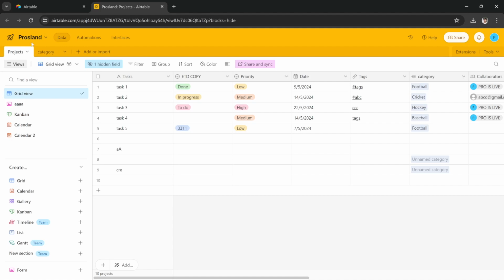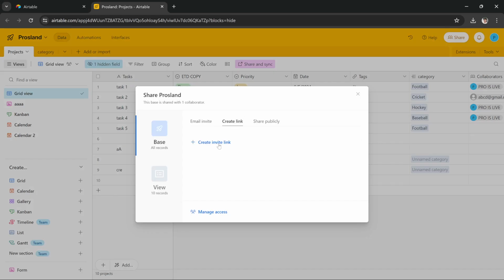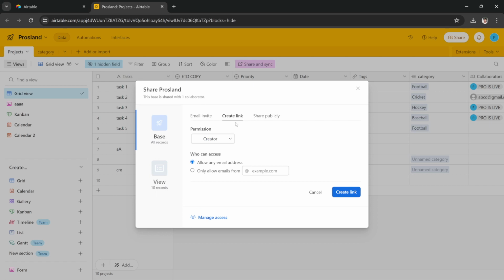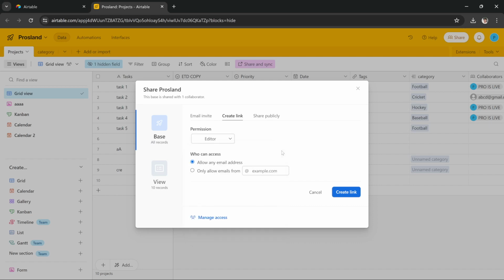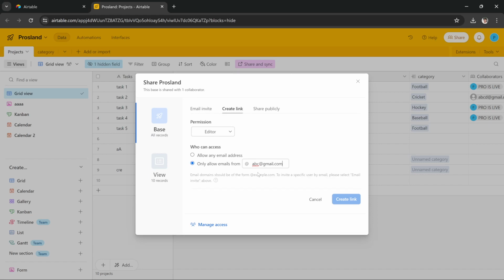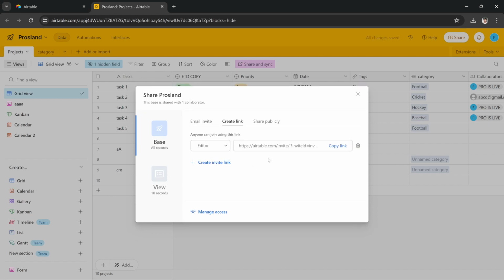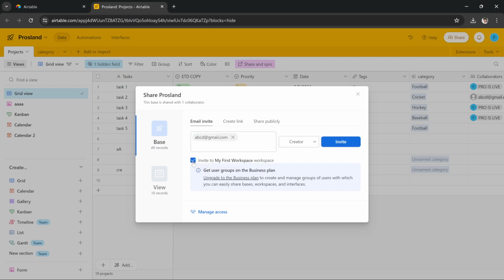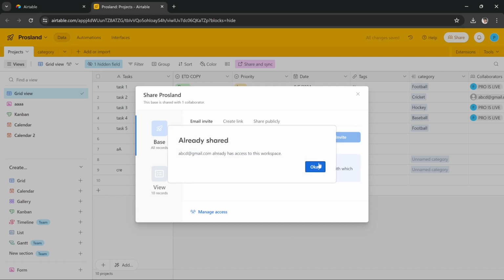How to Add a Collaborator in Airtable [Quick Guide]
Watch this short and easy tutorial to learn how you can add a collaborator to your Airtable.